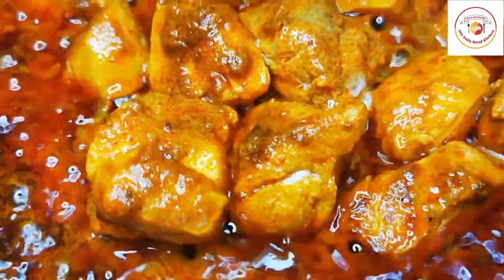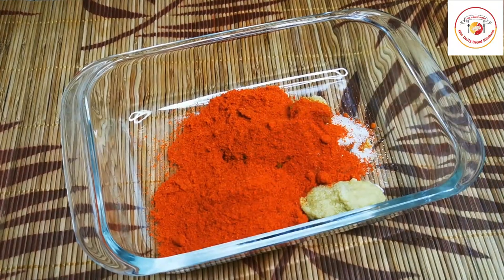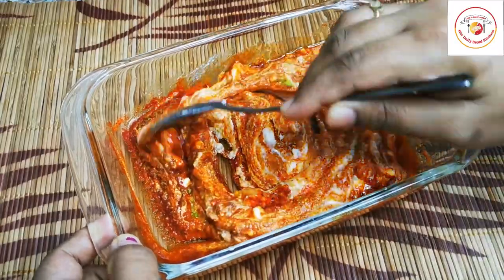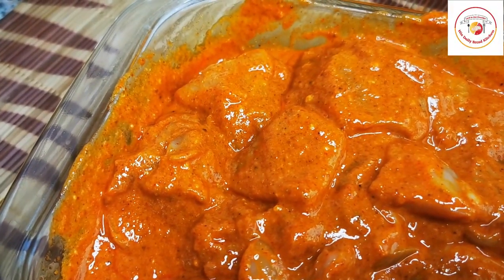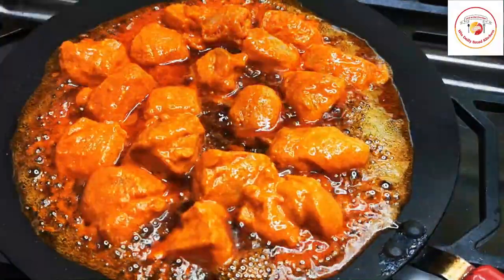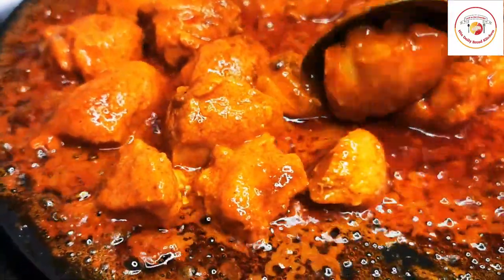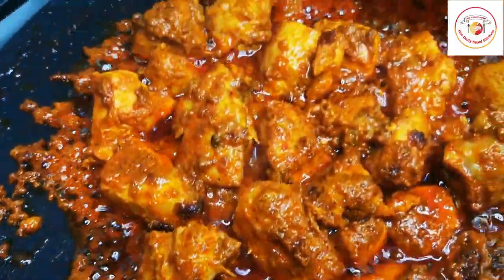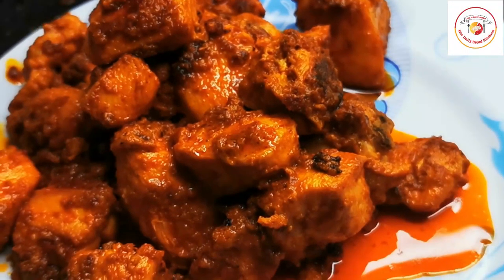Chicken tikka masala tawa fry l Bone less Chicken Tikka recipe on tawa l chicken side dish recipes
Dear Friends,

Thanks for your turnback. Today' video is about preparing the very tasty chicken tikka tawa fry.
Simple marination of Bone less chicken you can consider chicken with bones, using Tikka masala powder and resting it for some time makes chicken more tasty and crispy when frying on the Tawa. adding curd, chicken tikka powder makes recipe more attractive, colourful and tasty too.  Please do try and enjoy the recipe with your believed ones.

Here the recipe Ingredients :

Chicken Boneless - 700 grams (you can take with bones chicken)
Ginger paste - 1/2 tbsp
Garlic paste - 1/2 tbsp
Green chilly paste - 1/2 tbsp
Chilly powder - 1/2 tbsp
Salt as per the taste
Chicken tikka powder - 2.5 tbsp
curd - 2 tbsp
Half lemon squeeze juice
Cooking oil to fry the chicken on tawa - 70 to 100 ml (you can reduce the quantity)

After cooking the chicken on tawa served it with some fresh cut onions, lemons, looks like restaurant style. This way of chicken goes well with all the Indian breads like chapati, roti, Parota and also best with rice too. Do try you will like it for sure.

During the cooking time following some tips are very important as just stated below if you try. it will help you to cook better and tasty cooking.

* add the listed ingredients for the good taste. marination of chicken is compulsory and resting it again is important before cooking.

** you can increase the lemon juice more. however lemon squeeze is adds more taste when it is combined together with masala powder especially with non veg like chicken

*** once the oil is hot,  reduce the flame to place the chicken on tawa, do not turn immediately, wait for 2-3 minutes to flip other side. start the flame slow to medium flame

If you wish cook chicken untill chicken are gets golden brown kind of burnt, if not cook untill chicken gets crispy. however cooking on tawa is really adds more tasty for the chicken
dry up the chicken stew or gravy as per your like.

since using the tawa, advisable to use bone less chicken if not tawa will get scratches.

Hope these information's are much sufficient to learn the cooking of Chicken tikka tawa masala do by yourself. Do try and let us know your feedback.

Thank you all & stay safe - Bless you all,

Check out some more recipes you might be interested ;